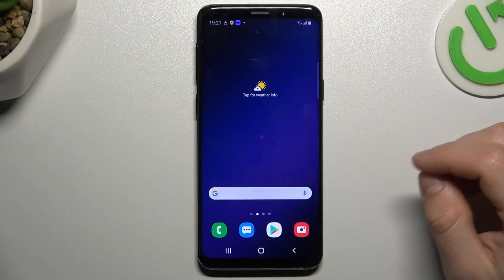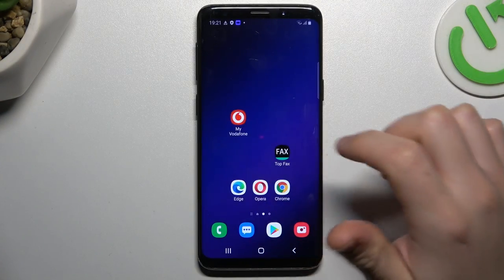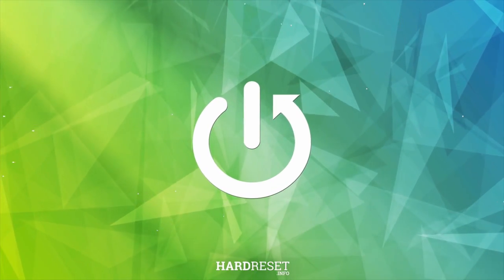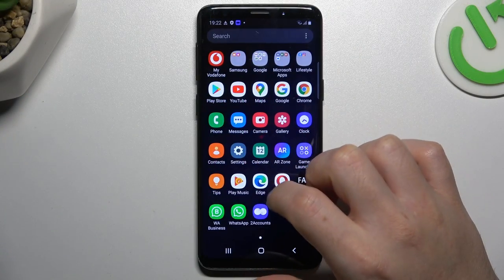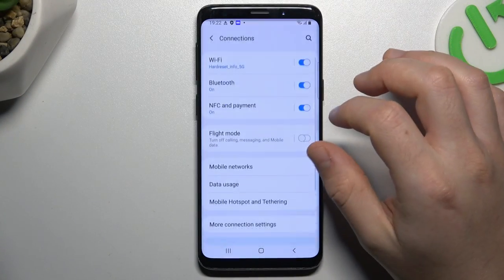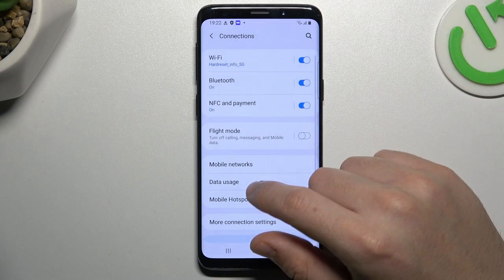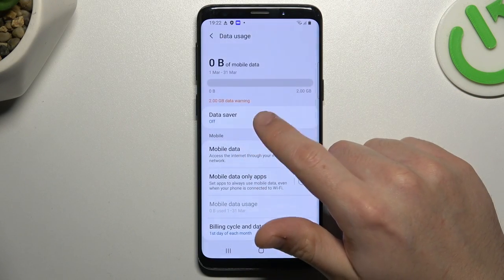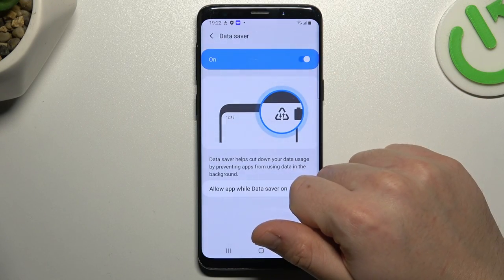How to Enable Data Saver on Samsung Galaxy S9? Control Downloaded Data!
Good morning. Save on your data usage costs and extend your browsing time by activating Data Saver on your Samsung Galaxy S9. Learn how to optimize your data usage without compromising on internet access with this helpful tutorial. We're always looking for ways to improve, and your comments and subscriptions help us do just that! Show your support today.

How to Turn on Data Conservation Mode in Samsung Galaxy S9?
How to Activate Data Saving Feature in Samsung Galaxy S9 Smartphone?
How to Enable Low Data Usage in Samsung Galaxy S9 Phone?